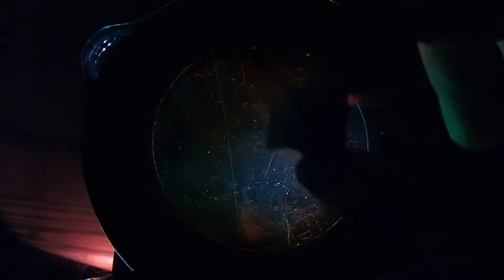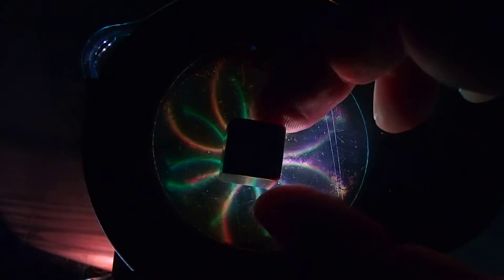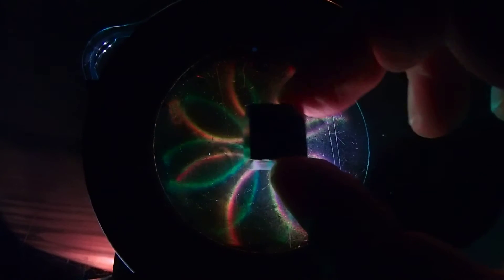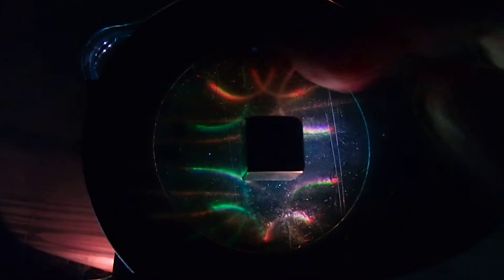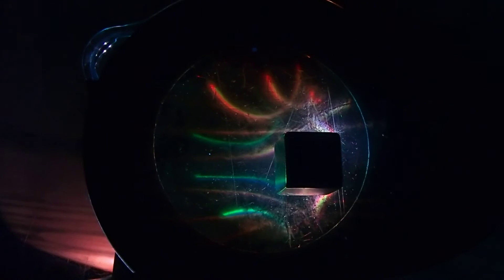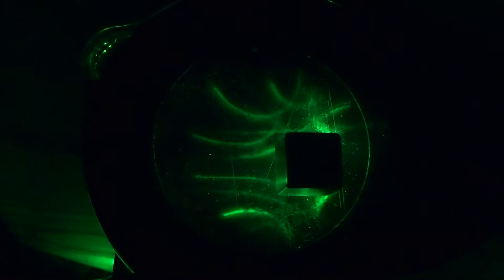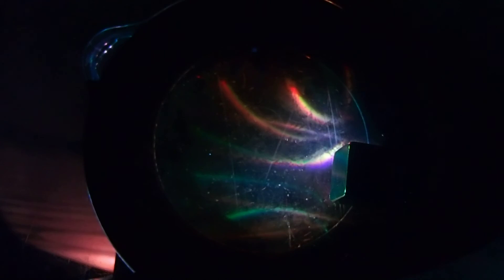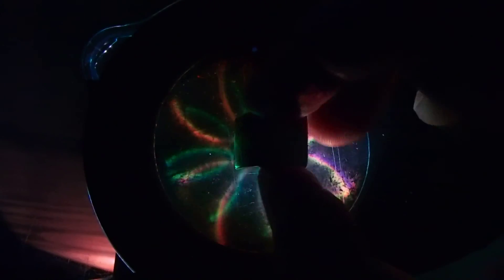Lexan Ferrocell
This video demonstrates how Lexan poly-carbonate can be used to make a ferrocell.  I used two sheets of 1/2 inch thick Lexan with wD-40 and some ferrofluid, as in my previous experiments. The results are quite good. I think the thickness of the material (glass, Lexan or whatever) has something to do the strength and clarity of the field lines, this which is why I wanted to try this. Please excuse the scratches. These were two junk pieces of Lexan that I found lying around.

I also used new led lights this time that I bought from Home Depot. These allow me to change the colour of the lights to see different effects.